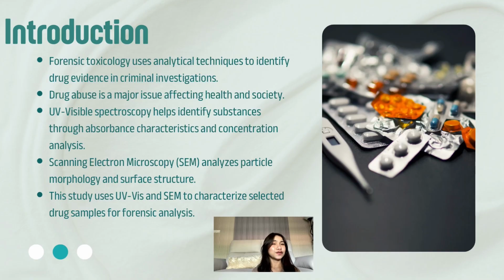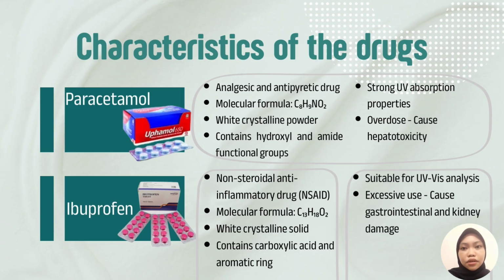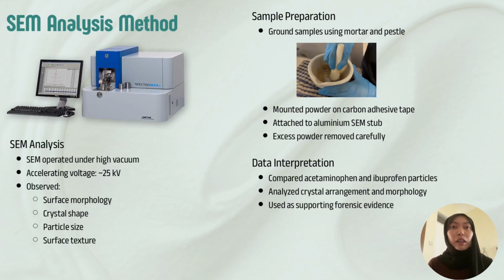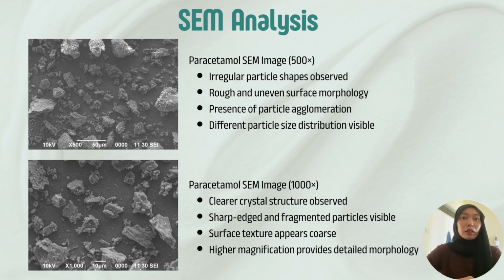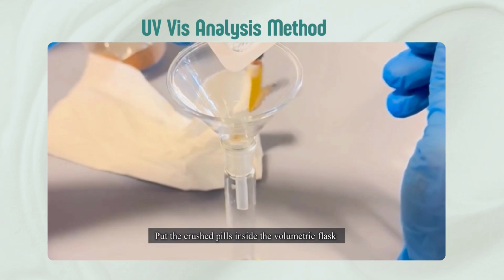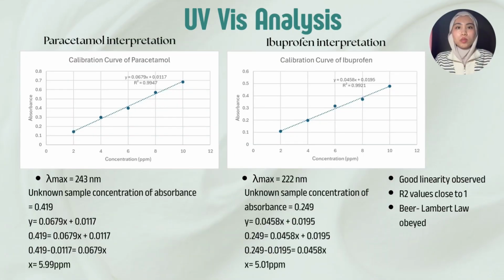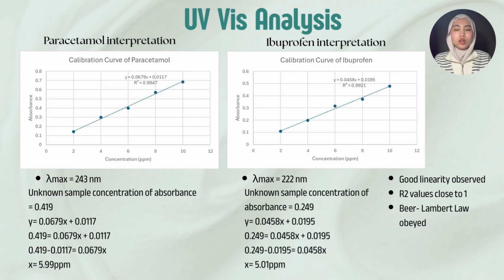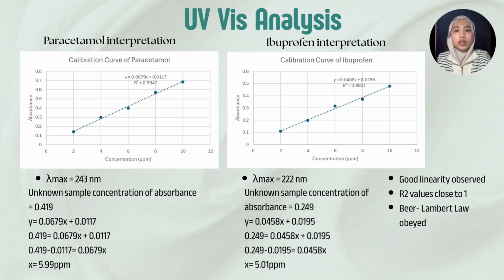STK31143 FORENSIC TOXICOLOGY AND ASSIGNMENT (PROJECT ASSIGNMENT)